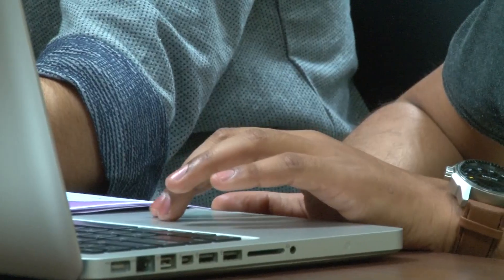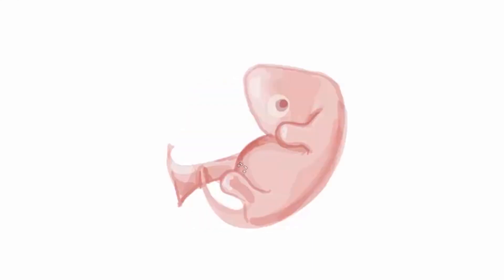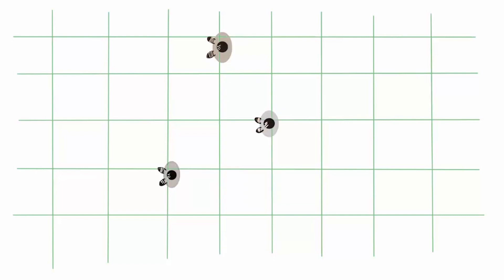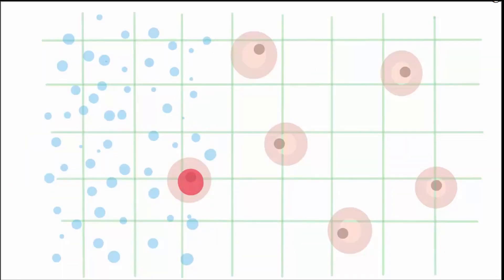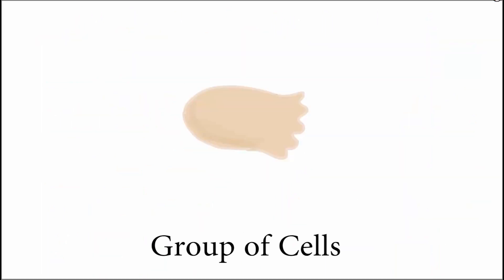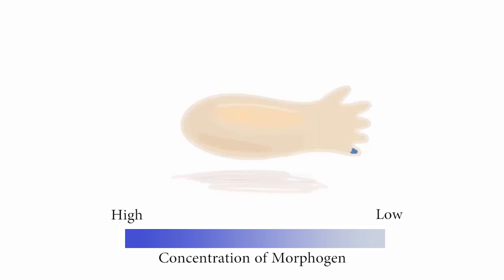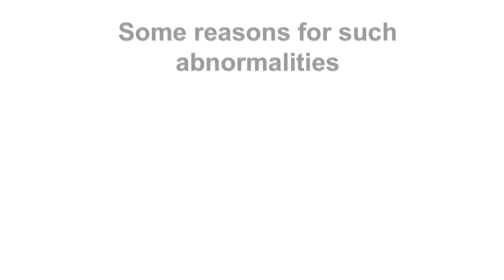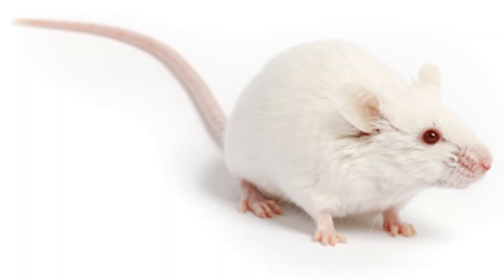Morphogens: Research at IISER Pune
This video was made by participants of the workshop 'Scientific Video Production' held during May 13-19, 2019. It was organized by Science Media Centre, IISER Pune and funded by NCSTC, Department of Science & Technology, India.

This Research work is done by Morphogenesis and Differentiation Lab under the supervision of Dr Richa Rikhy, Associate Professor, IISER Pune.